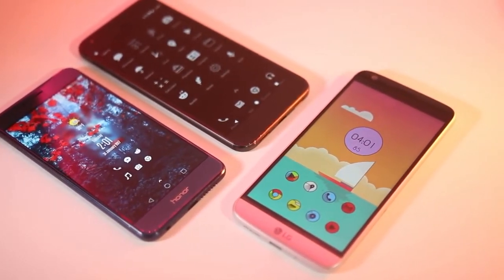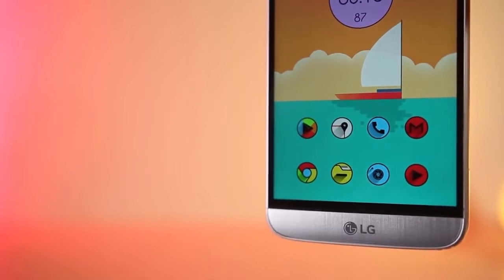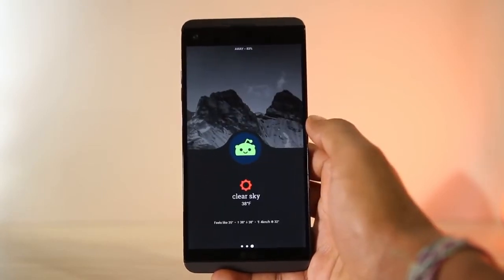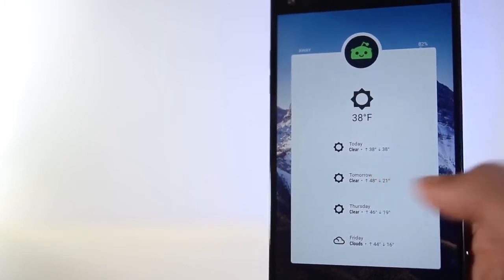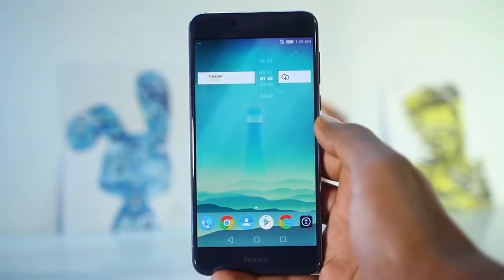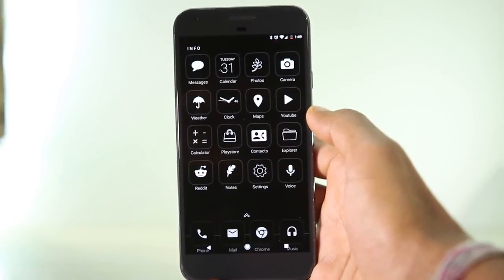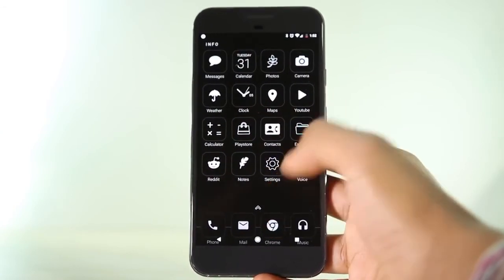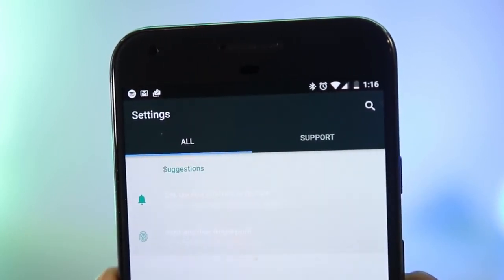Top 5 Best Android Themes 2017 Customize Your Android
Hello guys! Today I'll show you Incredible ideas that will change your life!

Here are themes for you to customize your android. These customizations are mad eusing custom launcher, Kustom Live Wallpaper app.

This channel is a place where I share my love for life and all-things girly!